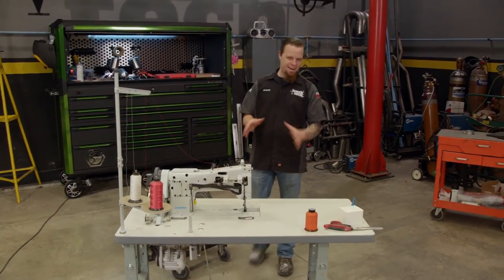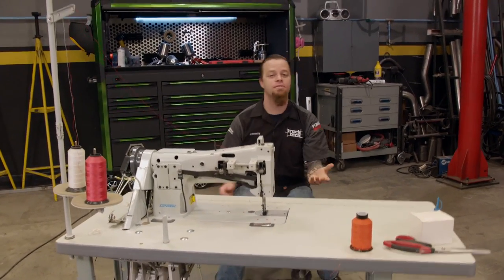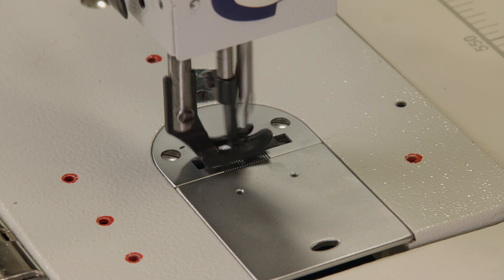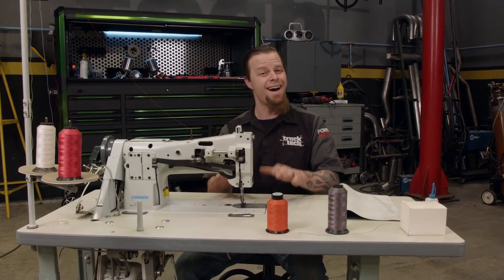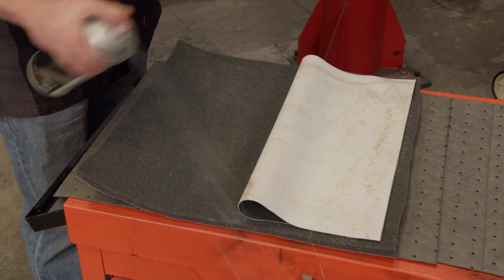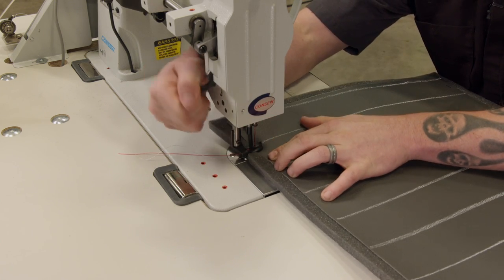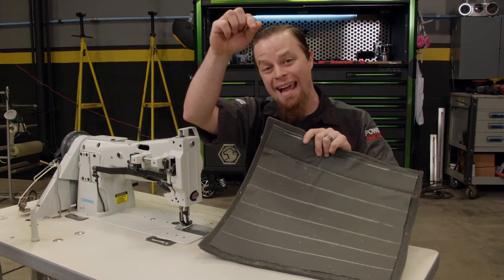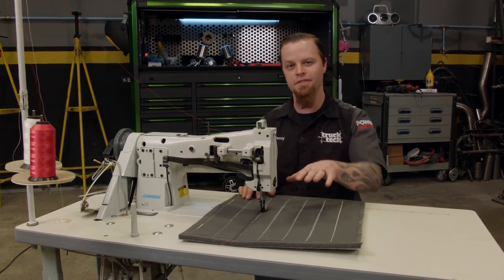More Tips And Tricks On Interior Sewing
Truck Tech co-host, Jeremy Bumpus, showed you the basics of sewing and how to get started on the last PowerNation Extra. This episode he goes a little deeper into what you'll need to know and shows you some practice stiches.

PowerNation - @PowerNationTV
PowerBlock - @PowerBlockTV